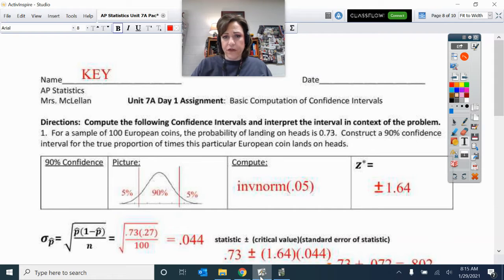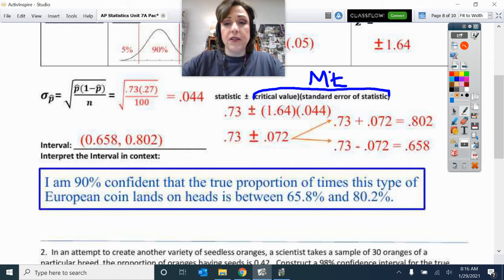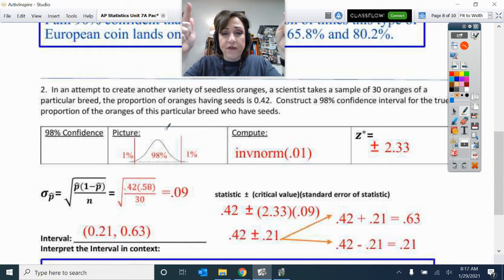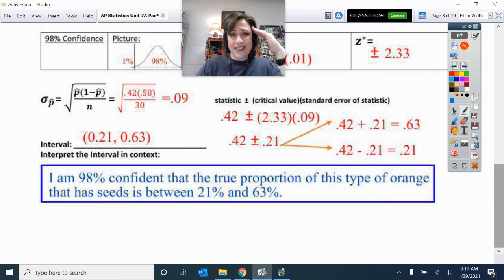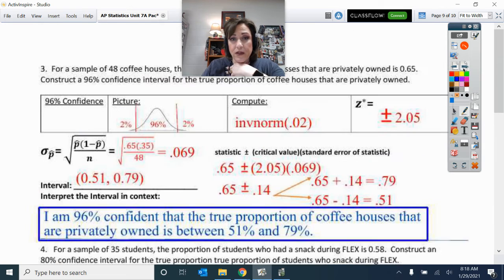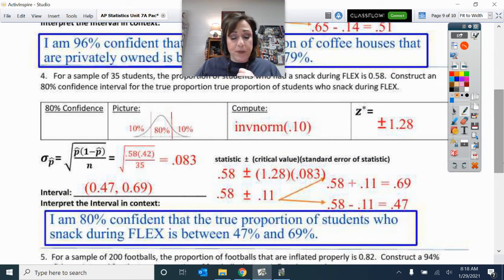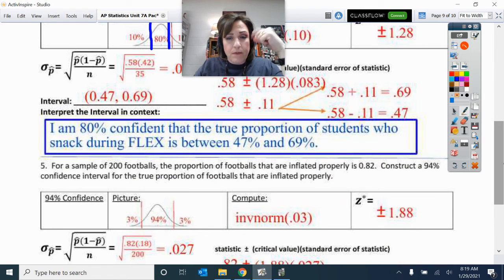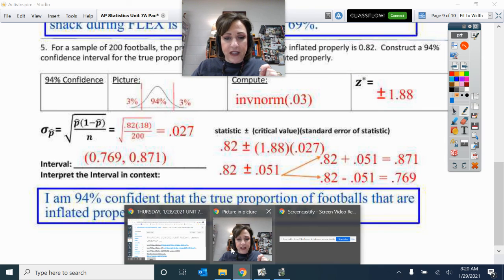Going over Basic Computation of Confidence Interval Assignment VIDEO